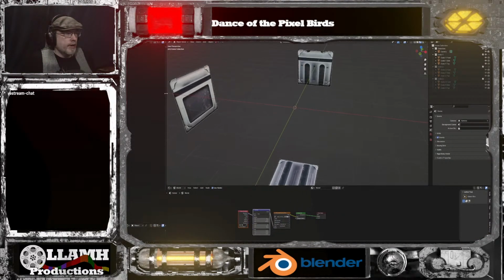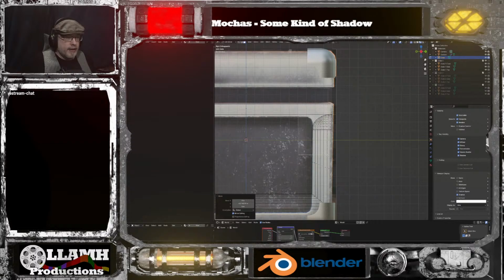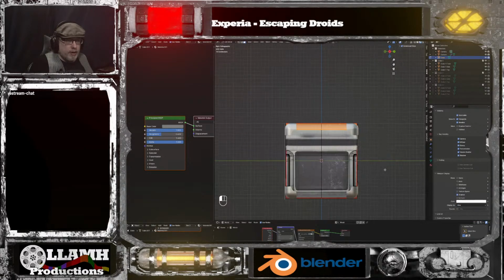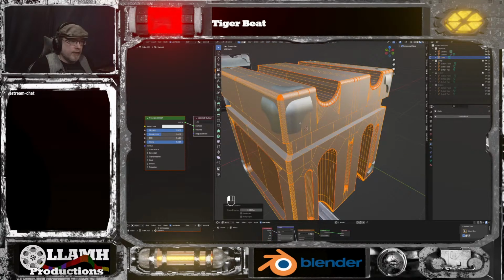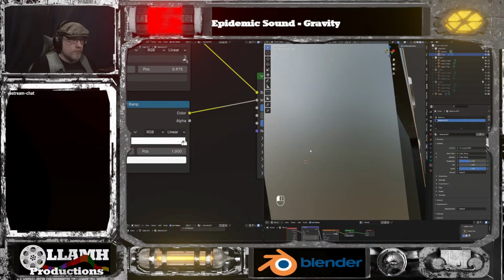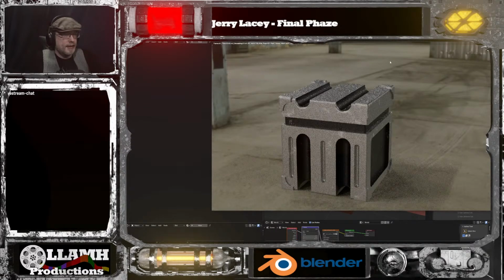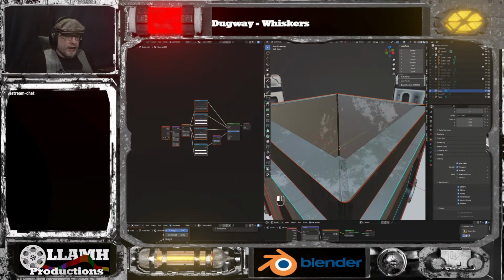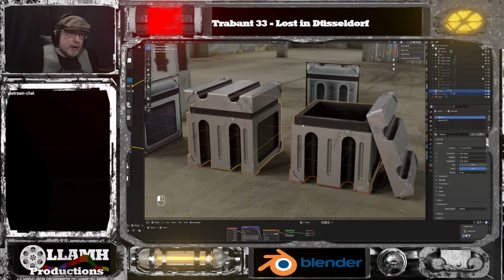Reboxing Some Left Over Assets - Blender Workshop 13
Now that we've gotten into The Outer Worlds, it's time to try to remake some of the assets. Starting with what looks like a simple thing, the boxes. We're starting small, but we'll move up into no time I'm sure.

To make sure you're notified when we go live or upload a video, follow on social media here: